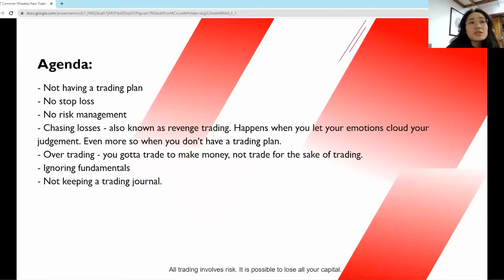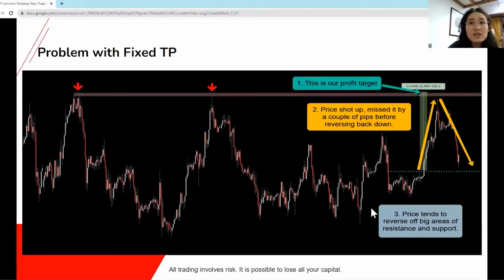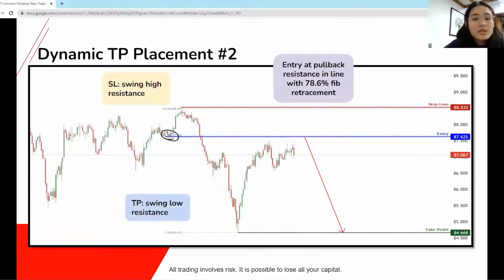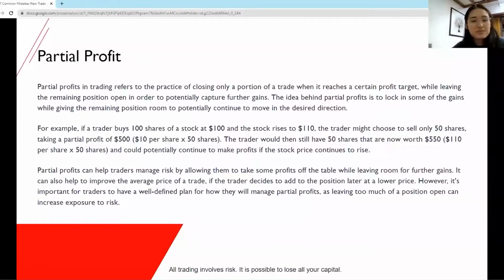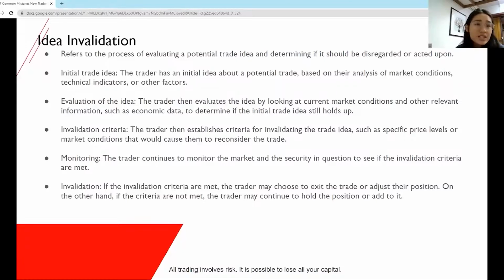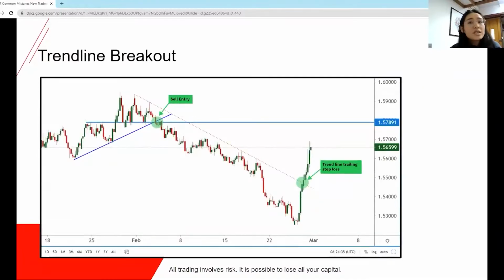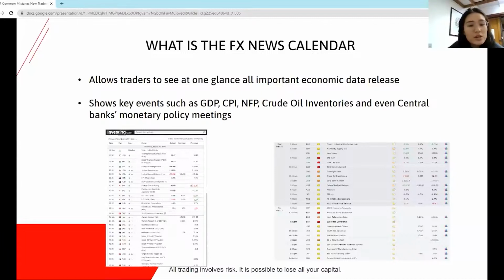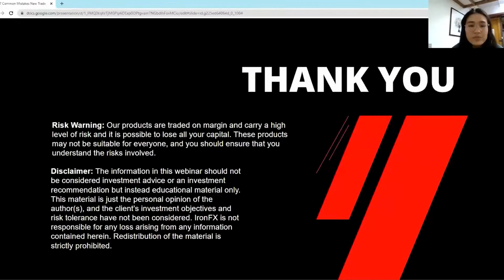IronFX Live TV - Monday 14 August